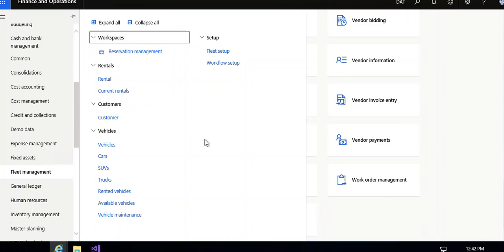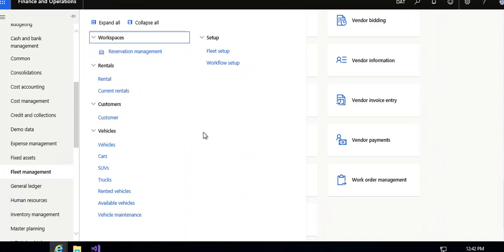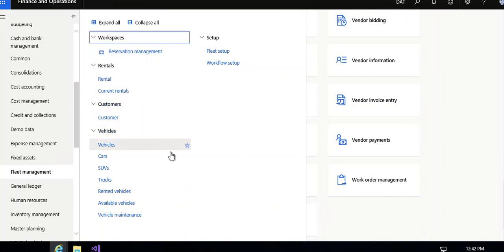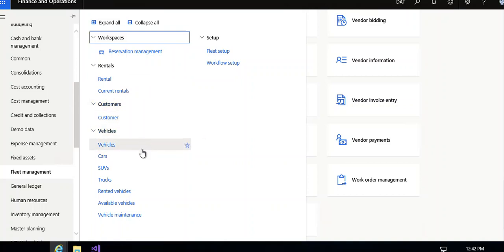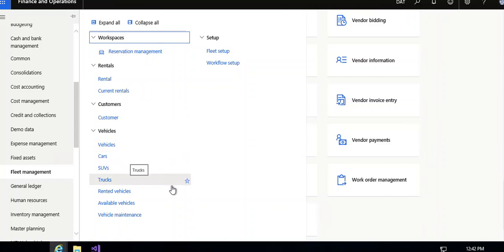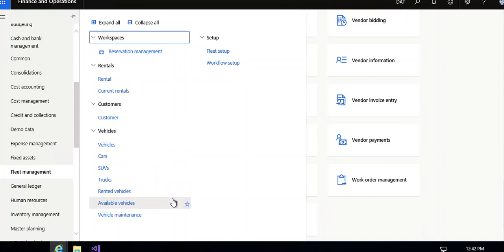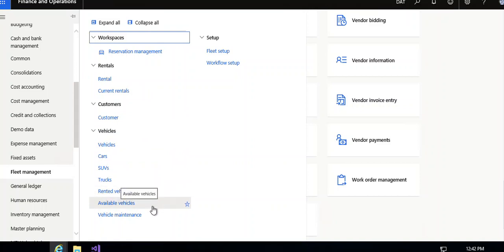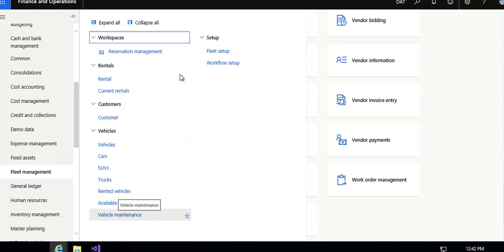15 D365FO Fleet Management Module Overview - YouTube